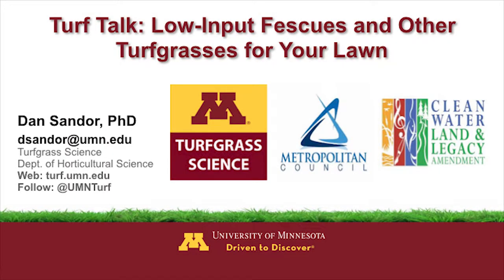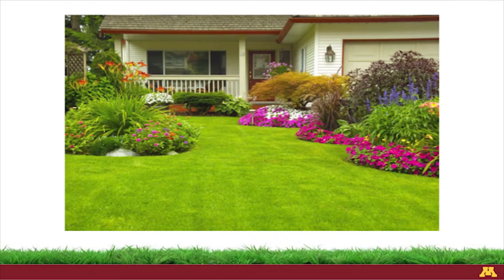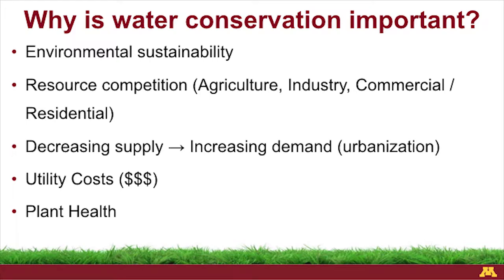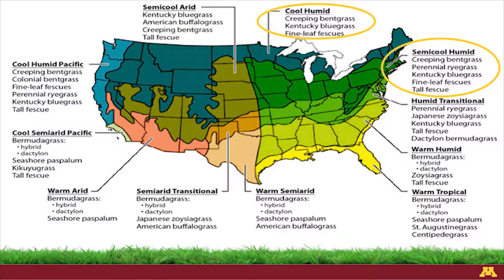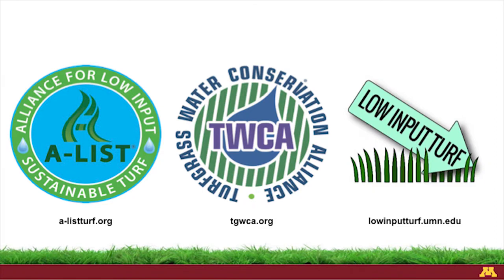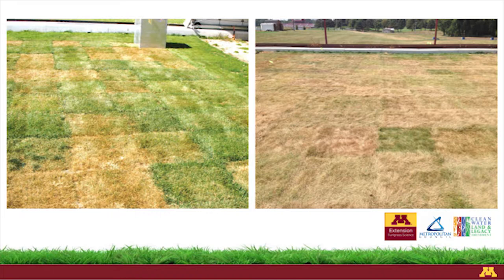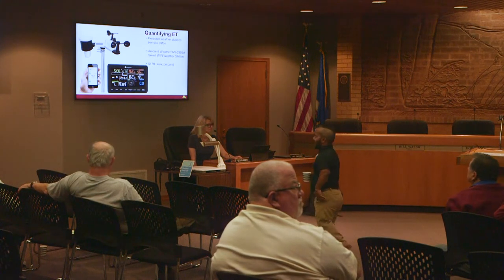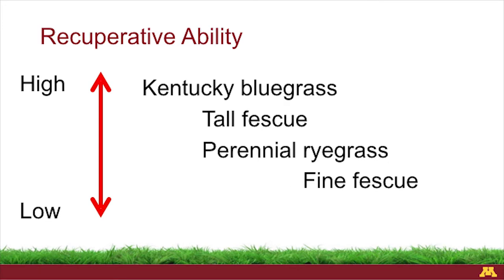Turf Talk: Selecting varieties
Selecting the right turf variety is key to water conservation and an effective lawn. Check out Dan Sandor, Ph.D from the U of M speaking on turf selection and the benefits of fescue lawns.